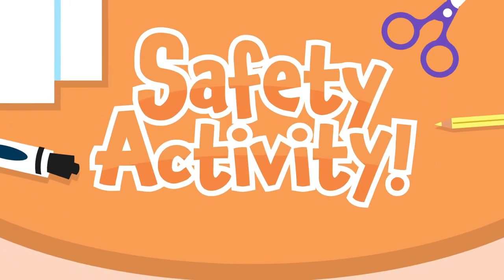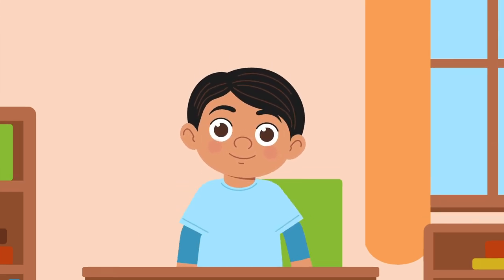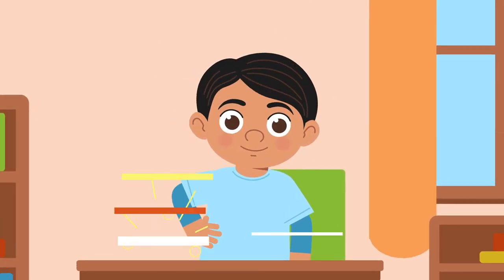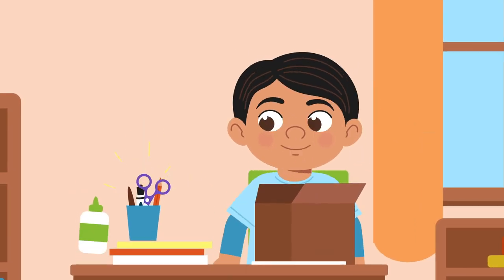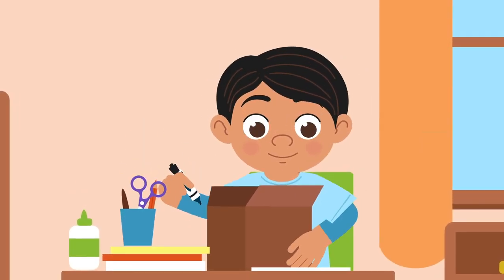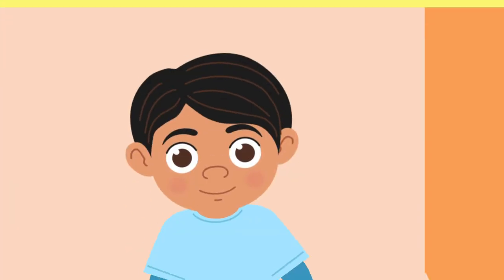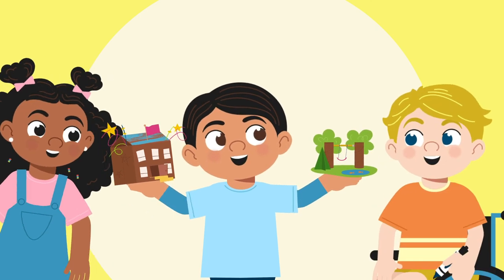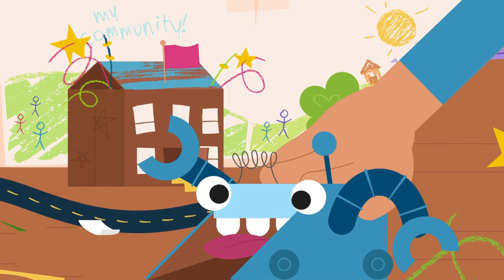Safety Activity: Create Your Community!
Have you thought about what your community could look like in the future? Does it have more parks? What are people like? Use materials around your home to create your future community and think about what you can do to make it happen!